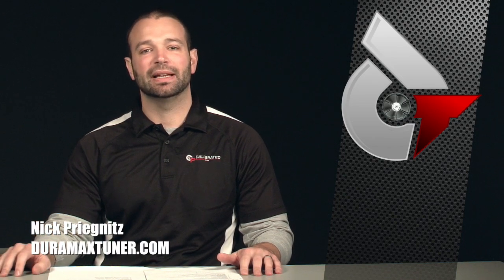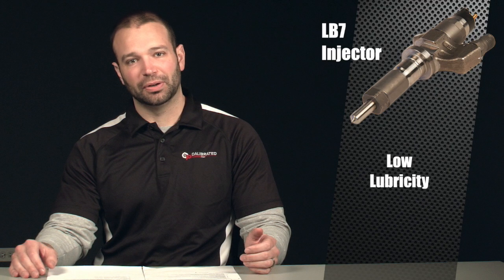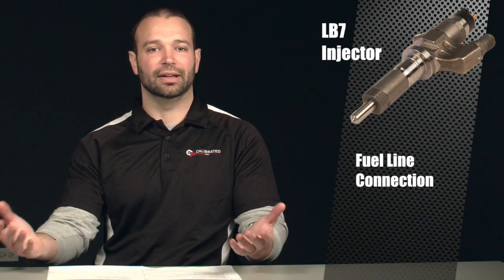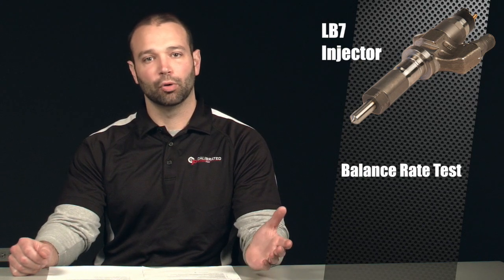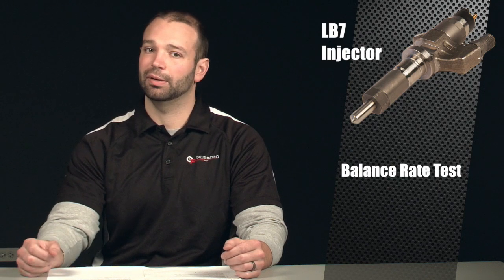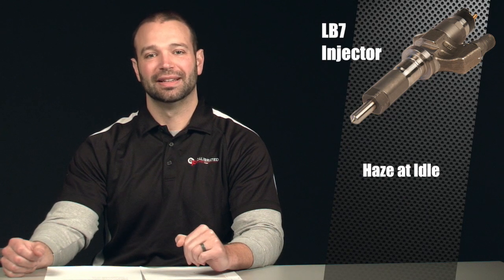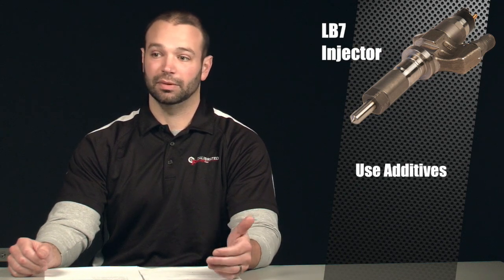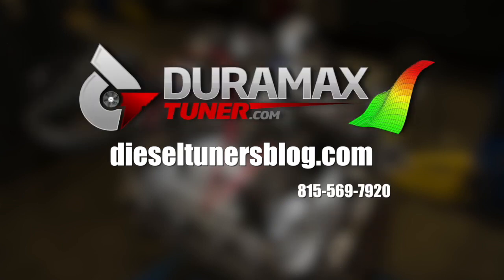Duramax LB7 Injector Failure Explained - Diesel Insights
You've heard about LB7 injectors and how they're prone to failure. In this episode of Diesel Insights, DT's Nick Priegnitz explains the manufacturer shortcomings that created part of the problem. The other issue is that the injectors are located under the valve covers requiring a hefty price tag to fix. Nick also describes the importance of keeping tabs on injector balance rates with an Edge CTS 2.

LB7 owners are probably aware of the need to keep an eye on their truck's injectors. If not, hopefully, this video will highlight the importance of staying up to date on the injector health of your LB7.